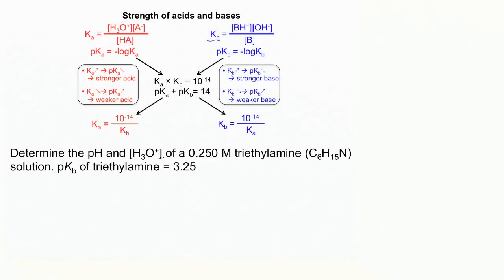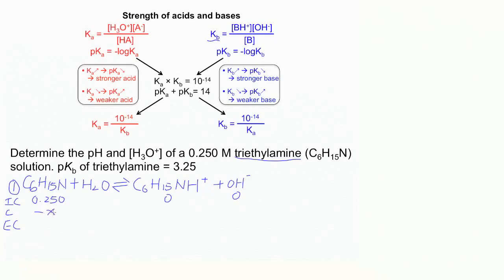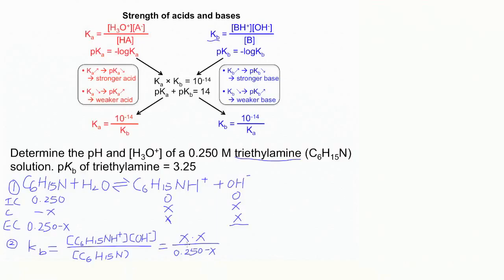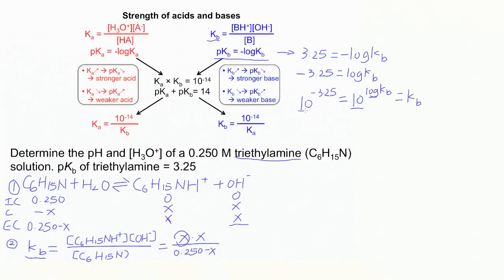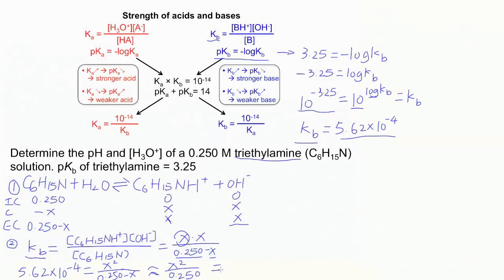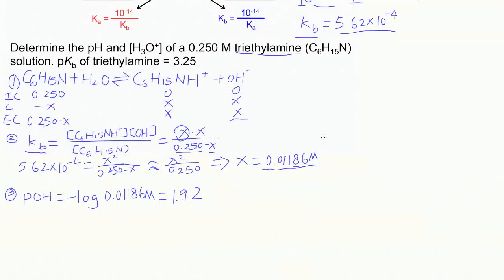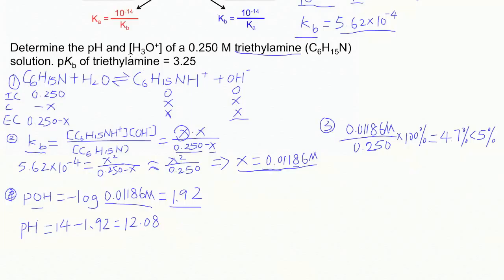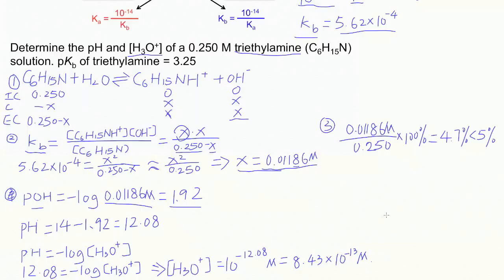Video 13-Kb, pKb, pH and pOH of weak bases